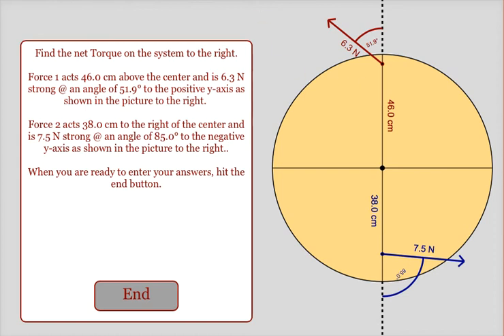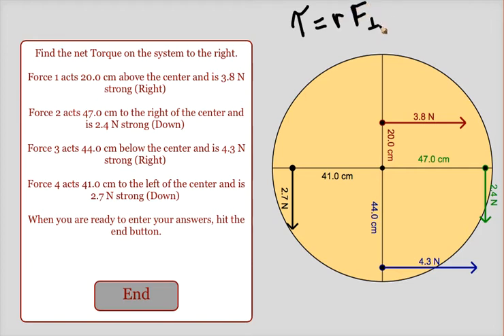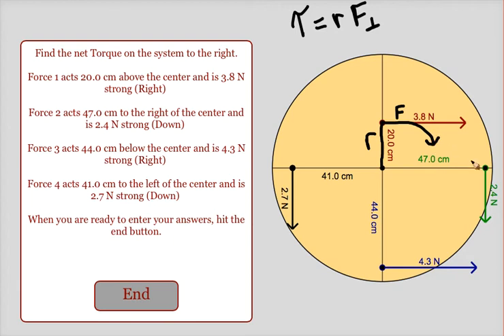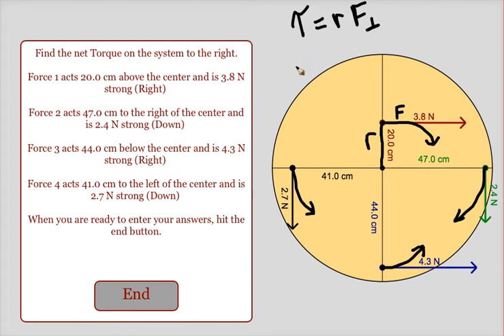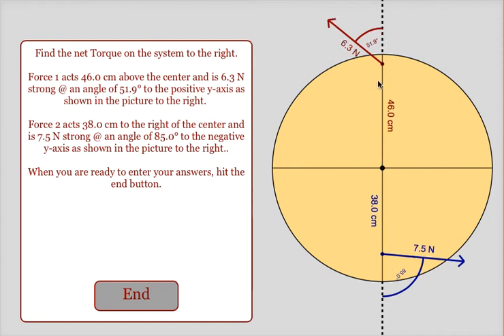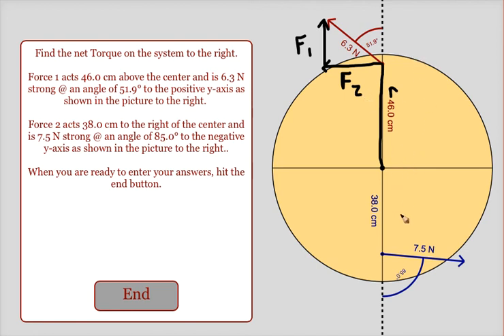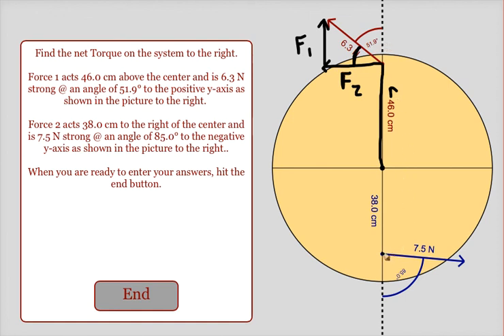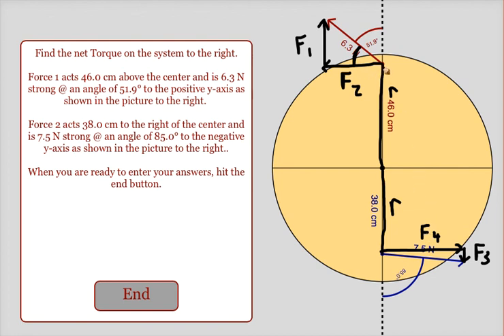Net Torque Problems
This video is designed to give hints on how to solve the problems involving net torque on an object.